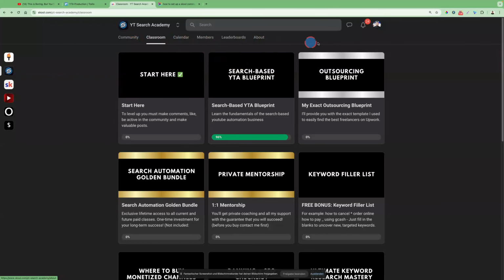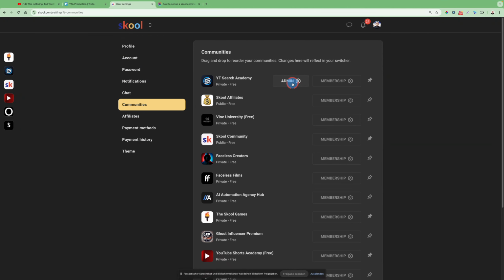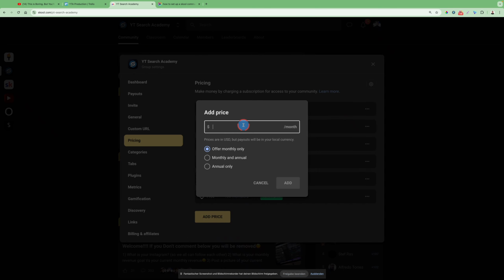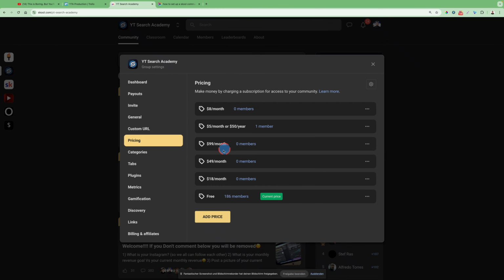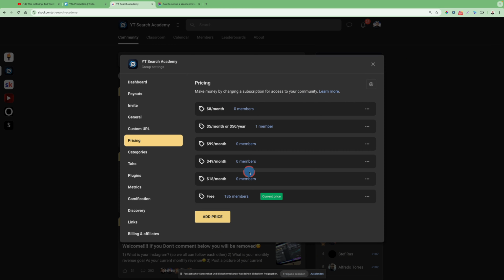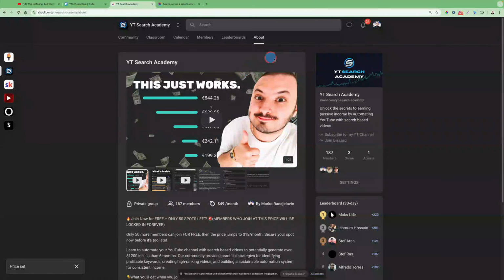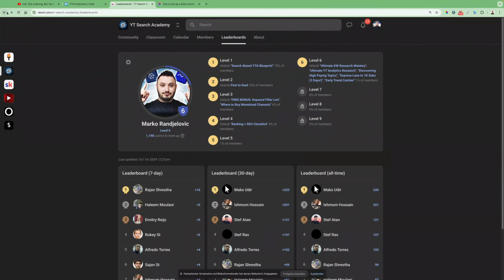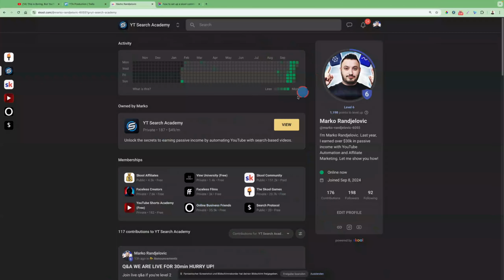How to Make Money With Skool Online - THE EASIEST WAY! (2024)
In this skool video, I'll go over how to make money on skool community using the classroom for paid courses and the paid membership options. (the easiest way to make money on skool)